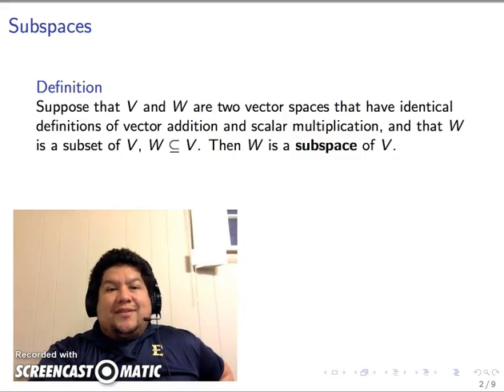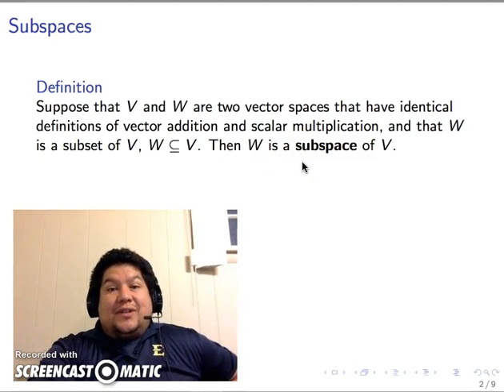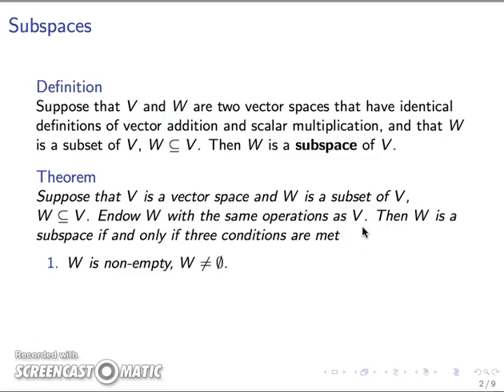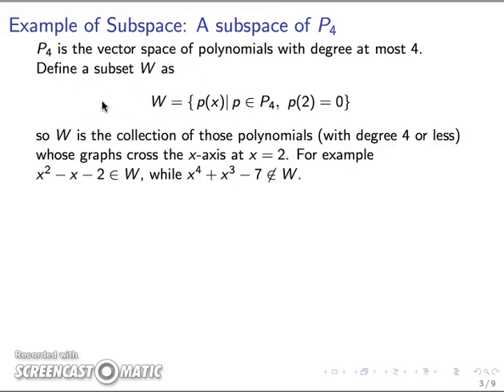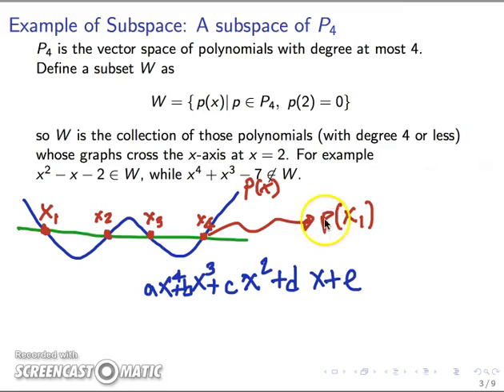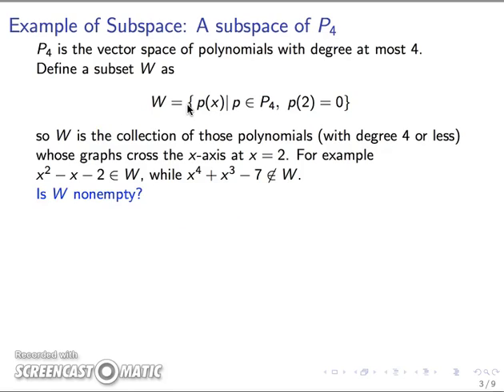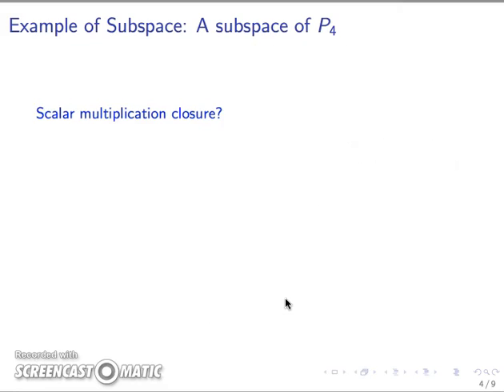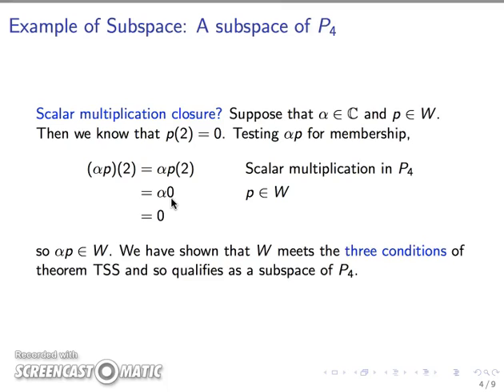MATH 2010 Subspaces Part 1